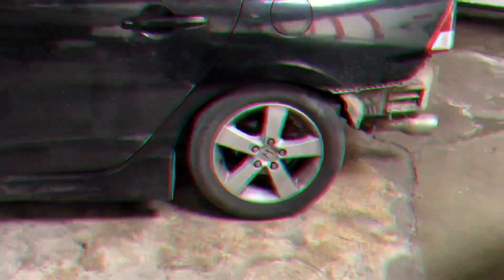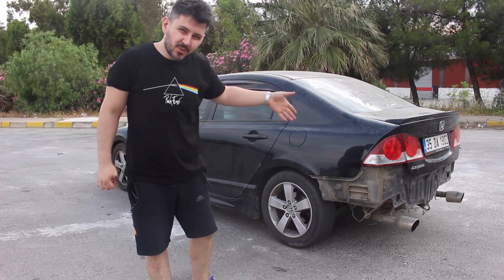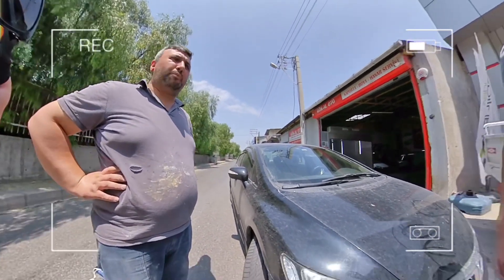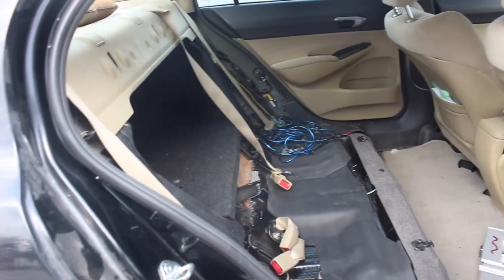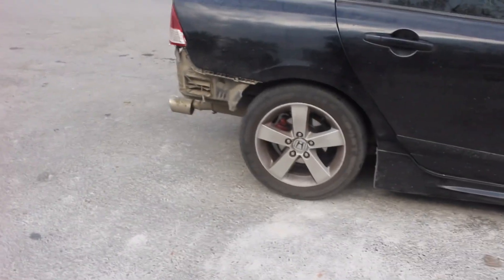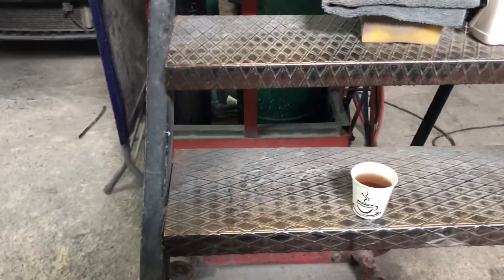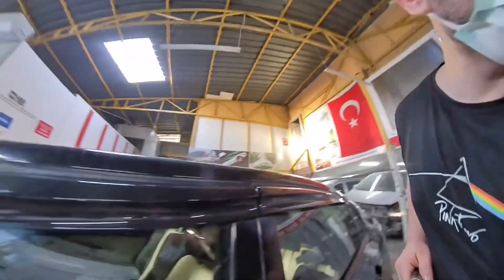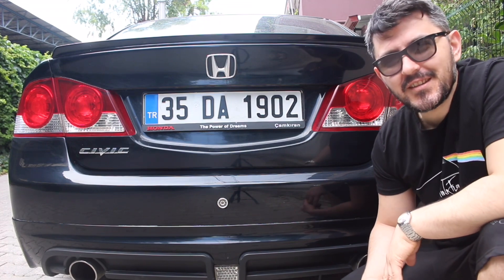Fabrika Verisini Geçtim Rekor Kırdım! | Tampon Tamiri Ne Kadar Tuttu?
00:00 giriş
00:58 kaportacı ile pazarlık
01:54 tampon ve koltukların görünümü
05:26 ilk 0-100 denemesi
07:40 ikinci deneme
08:55 üçüncü deneme
11:09 dördüncü deneme
12:38 arka tampon demiri montaj
14:04 kaportacı montaj
19:36 kapanış

Fabrika verisini geçtim rekor kırdım! | Tampon tamiri ne kadar tuttu?Tamponları montaj gününden önce bi ziyarete gittim plastik tamiri yapılmış yüzeydeki kusurlar macunlanmış şekilde gayet iyi gördüm kendilerini daha da iyi olcaklar inşallah. Bende boş duranı Allah sevmez deyip tampon altında kalan ve ilk günden beri hiç yıkanmayan kısmı yıkıyorum. Burada gördüğünüz gibi maalesef fd6 lara fabrikasyon olarak arka tampon demiri koyulmamış. Bu durum en küçük kazada bile aracın  çok büyük hasar almasına sebep oluyor. Facebooktaki fd6 grubunda durumla ilgili fikir danıştım saolsun arkadaşlar birçok alternatif sundular. Şöyle ki parçayı demircide yaptırıcak olsak bile tüm ölçüler ve çizimleri gönderen arkadaş bile oldu saolsun. En son Bilal burak arkadaşımızda çok uygun fiyata hazırı vardı hemen ondan bi tane sipariş verdim. Bakın orjinal arka tampon demiri darbe emici boğumları bile var otomotiv standartlarına göre üretilmiş alaşımı ve esnekliği amacına göre ayarlanmış orjinal bi malzeme. Araçta montaj için delikleri var. Artık arkadan çarpan düşünsün. Tamponu bıraktıktan 3 gün sonra usta aradı ve montaj için hazır olduğunu söyledi. Bu tür işlerin çabuk bitmesi benim için önemli bu anlamda memnun kaldım. Bakalım işçlik nasıl onu da birazdan görücez. Tampon montajı yapılırken ustayla pasta cila hakkında ufak bi fikir alışverişimiz oldu onu da paylaşmak istiyorum usta işimize yarayacak bilgiler veriyor. Ustayla yaptığımız sanayi sohbetinden sonra ikram edilen çayı içip dükkanı incelerken tampona son kat zımpara ve polisaj işlemi yapıldı. Süreyi tam salisesiyle belirleyebilmek için edit programının timeline nı kullanıcam görüntüyü elle geriye alıyorum.
Bakın görüntüyü şu an elimle ileri geri yapıyorum ve araba tam kafa kalktığı anda kronometre başlıyor km göstergesi hala sıfır bakın. İlerletiyorum görüntüyü ibre  100 gösterdiği an saniyemiz kaç göstericek ona bakıcaz. Sürüklüyorum şu an. Görüntüyü geriye doğru sürükleyerek ilk 100 gösterdiği anı bulucam. Bakın 9:23 te hız 97 gösteriyor 9:24 te 100 oluyor. Fd6 ların fabrika verisi 10.3 saniye. Yani daha ilk denemede rekor süreyi tutturduk ama daha iyisi gelcek izliyoruz. Evet ikinci denememizin süresine bakalım kalkış anını görüyorsunuz araba kafa atığı an kronometre başlıyor ve km hala 0 gösteriyor yani kronometreyi herhangibi geç başlatma olayı yok. Evet yine 9:23 te 97 9:24 te 100. Çok ilginç bi şekilde ikinci denemede de aynı sürede geldik devam edelim. Evet 3 üncü denememiz kaç saniye oldu bakalım. Kronometre doğru anda başlıyor ve ilerletiyorum. Evet 9.22 saniye bu sefer 2 salise daha iyi 3. Denemede benimde reflekslerimin alışmasının etkisi var diye düşünüyorum. Denemelerim bitmedi devam edicem çünki unuttuğum bişey olmuş izliyoruz. Evet son denememiz Kronometre doğru anda başladıı ilerliyoruz 9.19 bakın 9:18 97 9:19 da 100.  Fabrika verisi 10.3 benim yaptığım 9.2 çok iyi bence bu test benim bu arabaya olan sevgimi bir kat daha arttırdı diyebilirim.